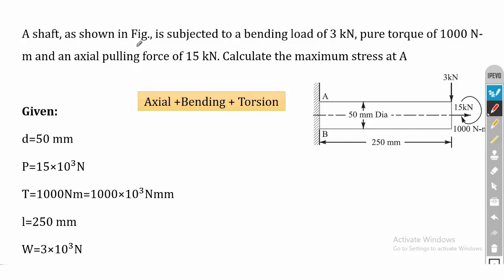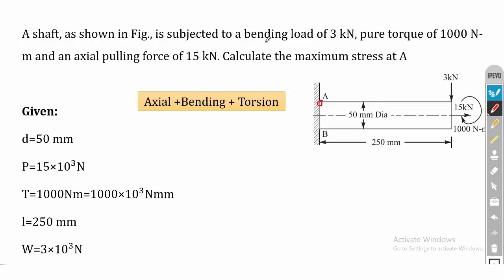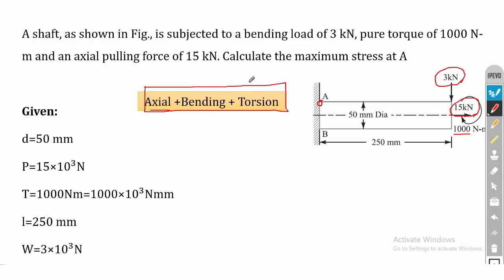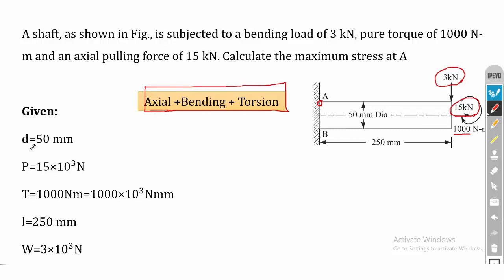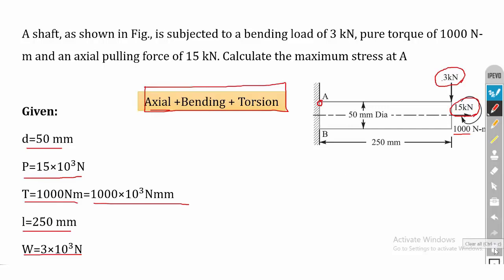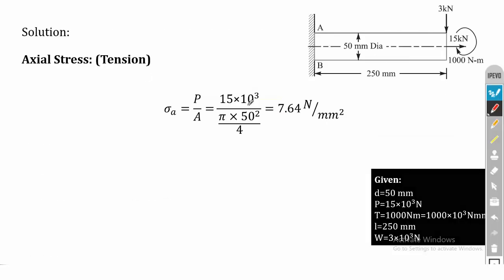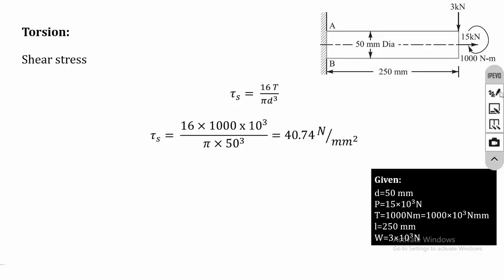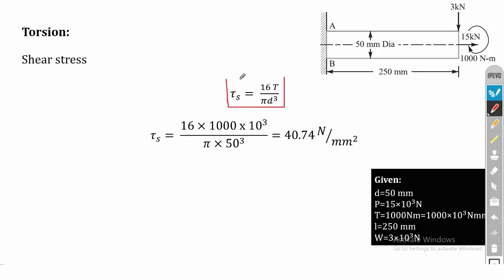Bi-axial stress | Lecture 2 | Design of Machine Elements